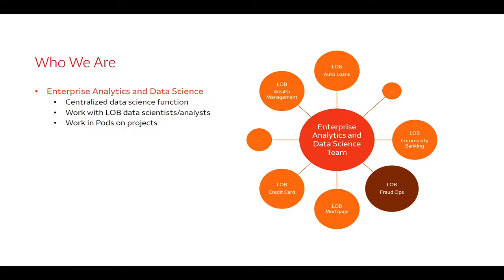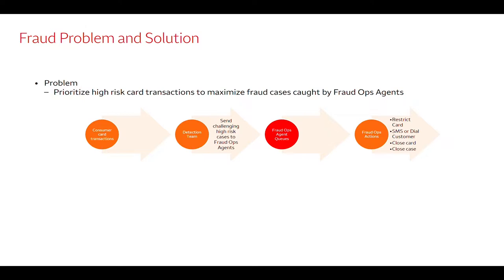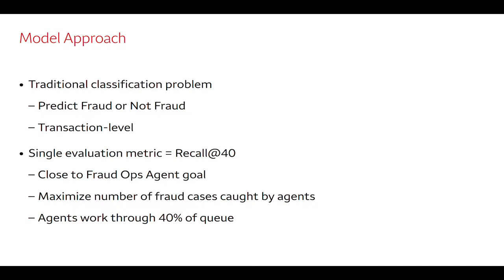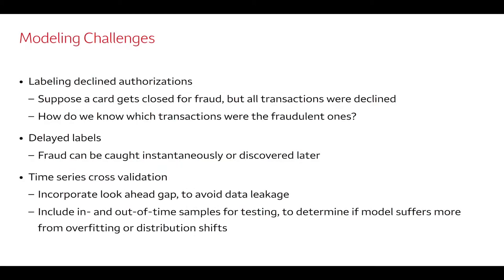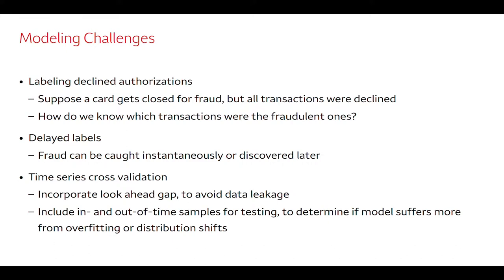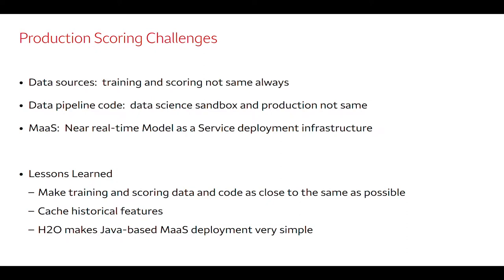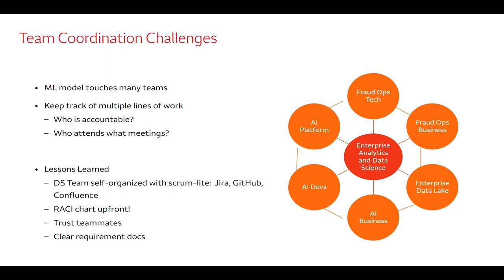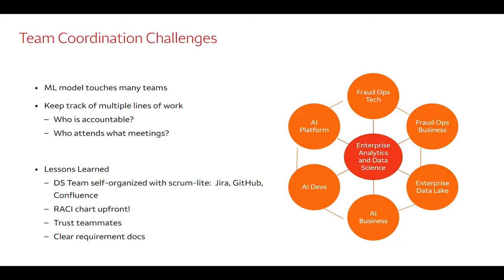Fraud Detection at Wells Fargo — Daniel Dixon (DataEDGE 2019)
In this talk, we will discuss the process of building a sophisticated fraud model at a large, highly regulated financial services company.  It will also touch on the approach we used in building a real-time model in a big data environment, deploying that model to production, and the work involved in maintaining and monitoring model performance over time.

Daniel Dixon
Senior Data Engineer, Enterprise Analytics & Data Science
Wells Fargo

Daniel Dixon is a senior data engineer in the Enterprise Analytics & Data Science team at Wells Fargo, where he responsible for designing and building scalable, big data pipelines to feed intelligent systems across the bank. In that role he specializes in big data and advanced analytic challenges, utilizing machine learning, statistics, process optimization, and visualization techniques to analyze and assemble large, complex datasets. Daniel joined Wells Fargo in 2014. Previously, he spent five years as a professional services consultant for Teradata, with a focus on visualization and ETL technologies. He holds degrees in Electrical Engineering and Computer Science from Georgia Tech.